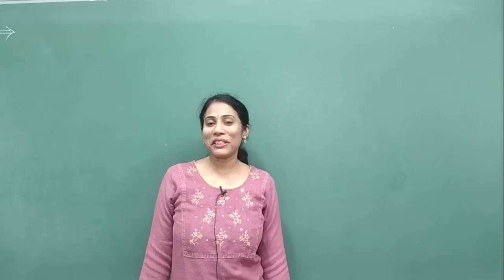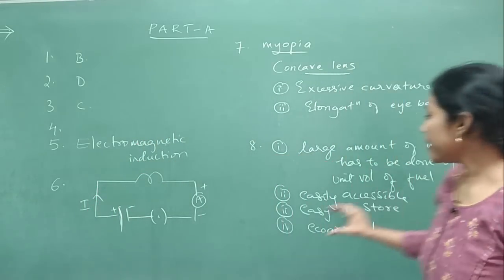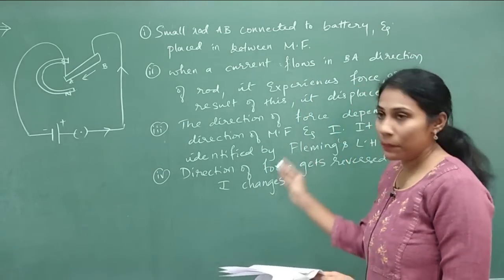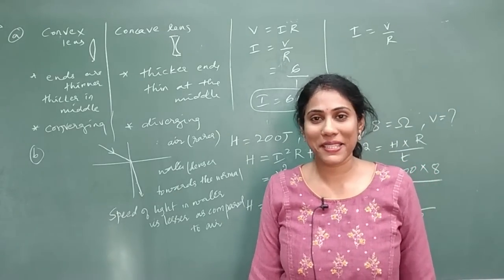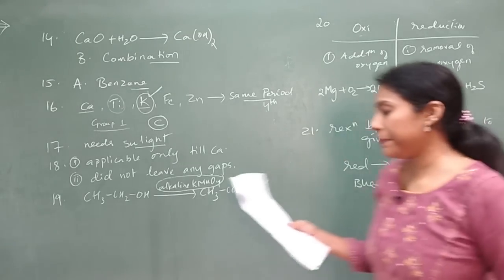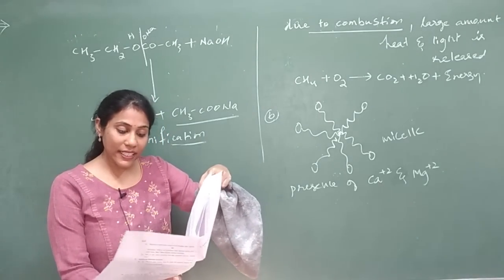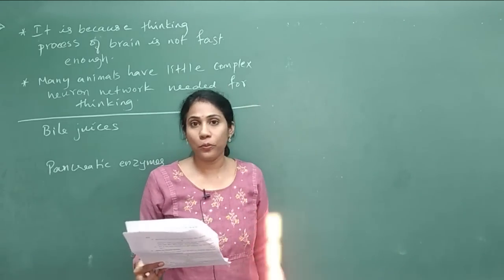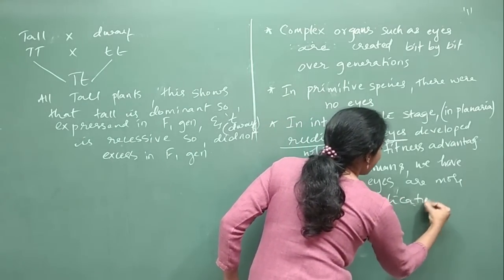State level sslc preparatory 2023 | Science preparatory exam | class 10 | answer key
This video includes solving state level preparatory science question paper for class 10. science preparatory exam, kseeb board class 10. karnataka board science key answers.